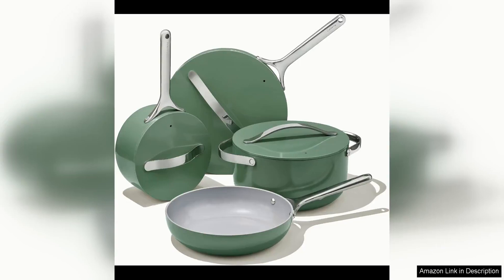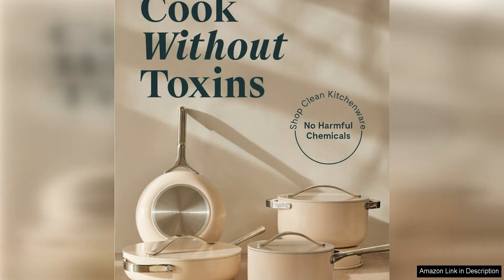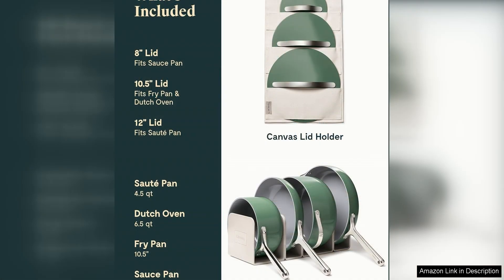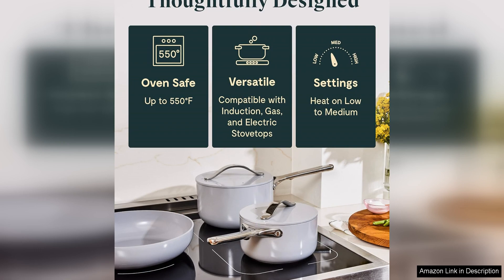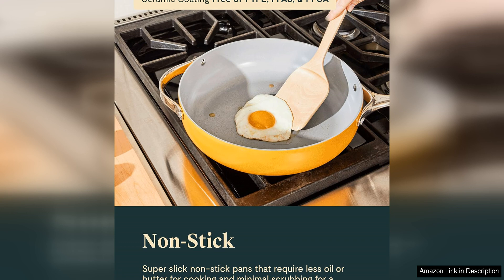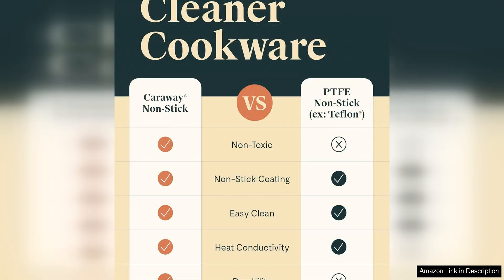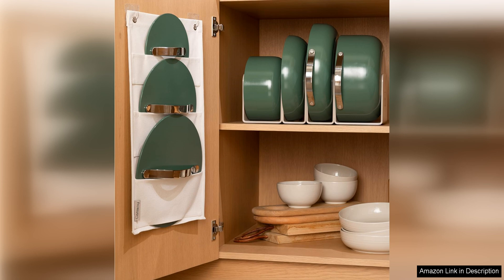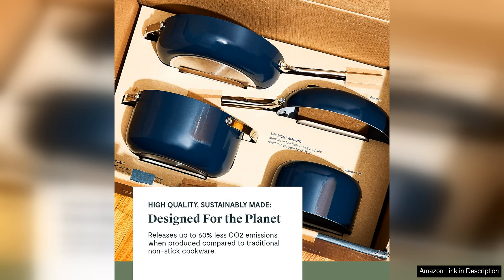Caraway Nonstick Ceramic Cookware Set (12 Piece) Pots Pans Lids and Kitchen Review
The Caraway Nonstick Ceramic Cookware Set is a game changer in the kitchen.  This 12-piece set includes everything you need to cook up a storm, from pots and pans to lids and kitchen utensils. The nonstick ceramic coating is a dream to cook with - food slides right off the surface, making clean-up a breeze.

One of the things that sets this cookware apart is its durability. The pots and pans are made from high-quality aluminum that heats evenly and quickly, so you can cook your meals to perfection every time. The lids are made from tempered glass, allowing you to keep an eye on your food without releasing heat.

I was also impressed with the versatility of this set. The pots and pans are oven safe up to 550°F, making them perfect for finishing dishes in the oven or keeping food warm. The included kitchen utensils are made from sustainable materials like bamboo, adding an eco-friendly touch to your kitchen.

In terms of design, the Caraway Nonstick Ceramic Cookware Set is a real showstopper. The sleek and modern look of the pots and pans will elevate any kitchen, and the available color options (I chose sage green) add a pop of personality. The magnetic pan racks are a convenient storage solution, keeping your cookware organized and easily accessible.

I put this cookware set through its paces with a variety of dishes, from delicate omelettes to hearty stews, and it performed admirably every time. The nonstick surface truly lived up to its promise, and I was able to clean each piece with minimal effort.

Overall, I highly recommend the Caraway Nonstick Ceramic Cookware Set to anyone looking to upgrade their kitchen. The quality, durability, and versatility of this set make it worth every penny. Plus, the stylish design and eco-friendly materials make it a standout choice for the modern home cook. Get ready to revolutionize your cooking experience with this fantastic cookware set.